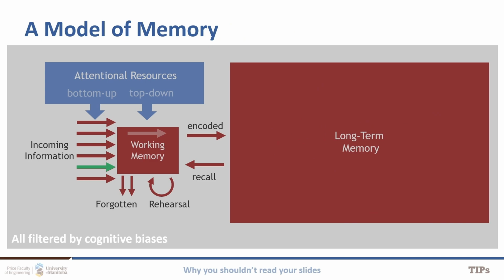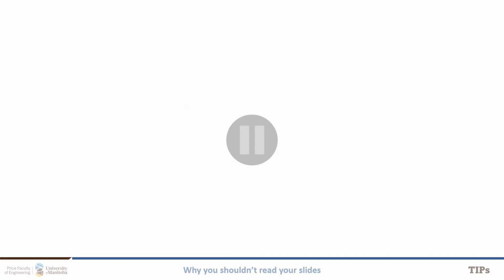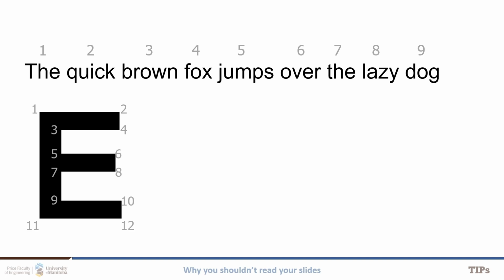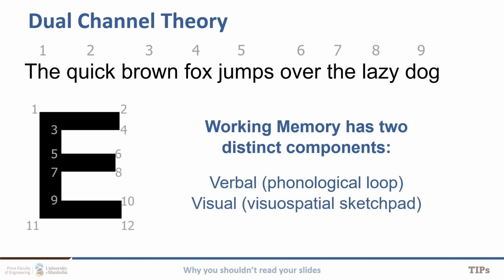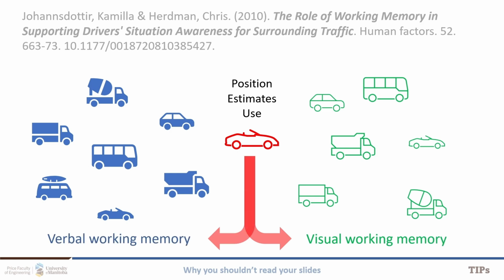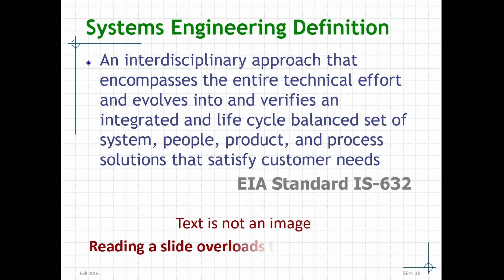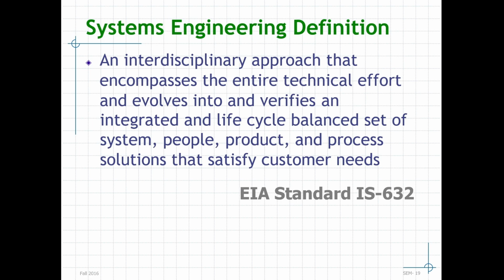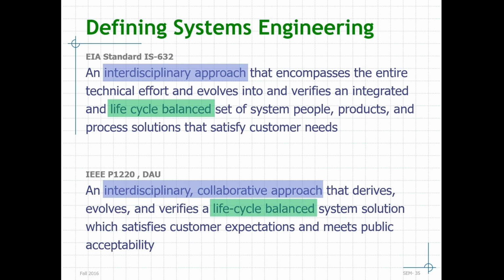TIPS.03 Why you shouldn't read your slides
This lessons delves into the depths of our working memory.  The focus is on dual channel theory, and how that affects how we use our slides.

if you want to learn more about working memory

(PS, the video inaccurately states their model was introduced in 1972 - that is an error - it was introduced in 1974)